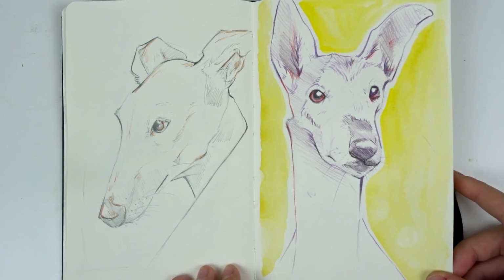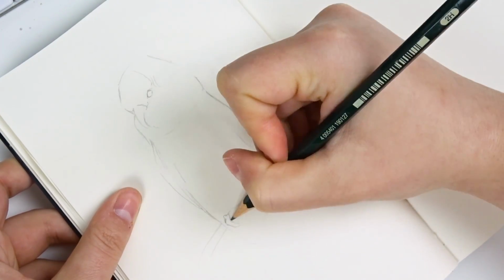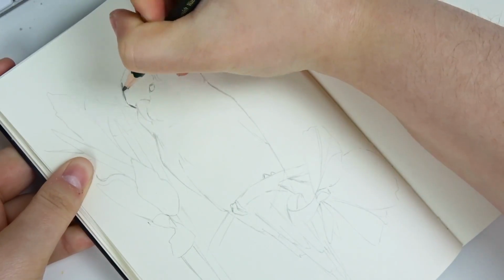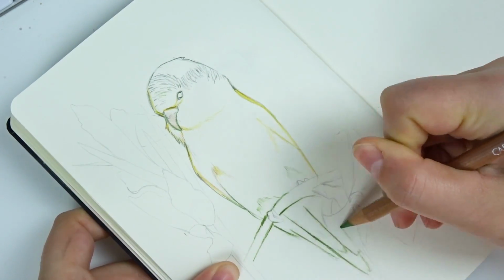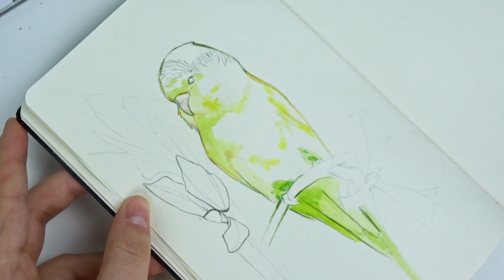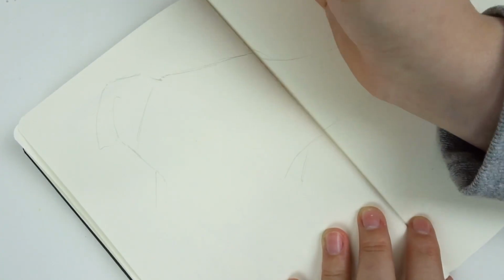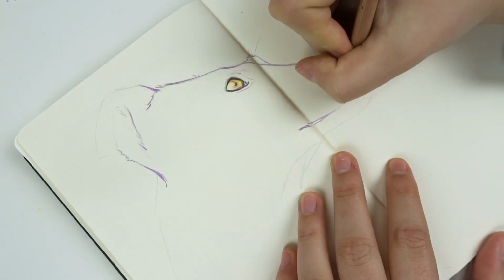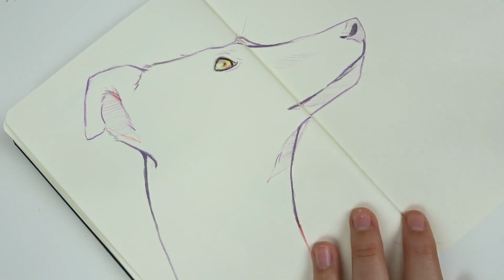Why you NEED to draw NEW things! 【Sketchbook Sessions】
In this video, I talk about why you need to draw new things! Drawing new things (or subjects) is great for when you are out of ideas or are experiencing art block because it gets your inspiration going and also motivates you to take on new challenges. It is also a great weekly challenge to do if you are looking to improve your drawing skills!

❤ Common art supplies ❤

Mars Micro Mechanical Pencil Width: 0.5mm

Faber Castell 9000 graphite pencils

Shinhan Touch Liner drawing pens - Set of 7 Black pen

❤ Other Sketchbook Videos :❤